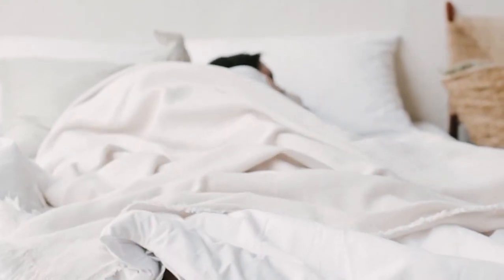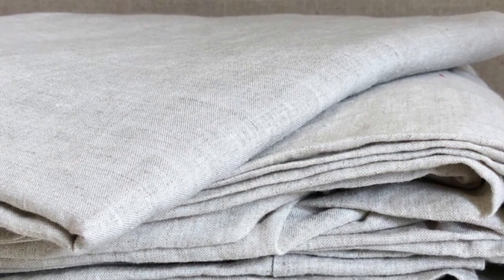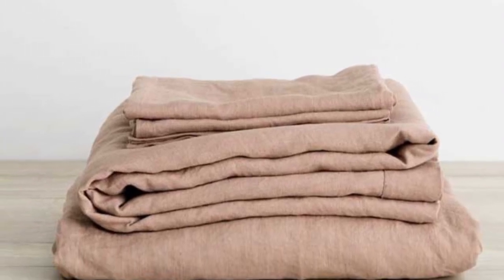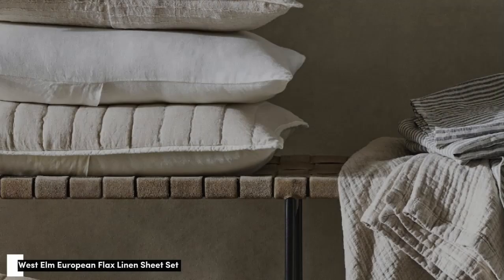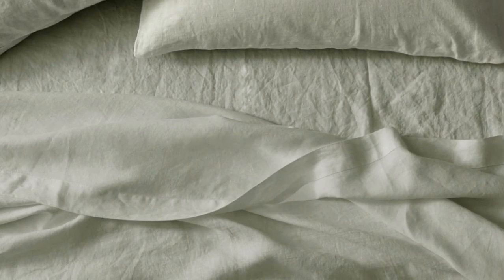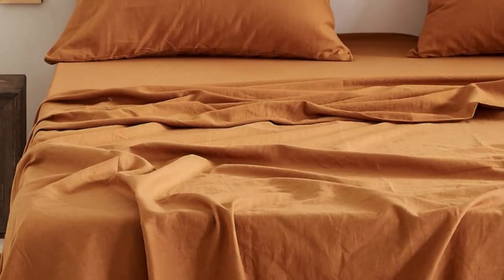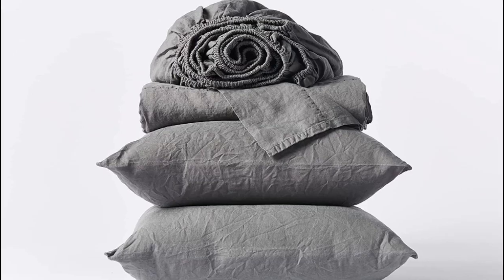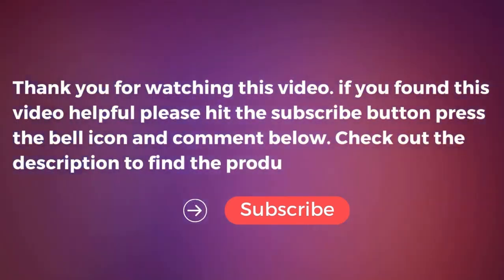Top 5 Best Linen Sheets Set Reviews in 2024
In this video we will show Top 5 Best Linen Sheets Reviews, Linoto Linen Sheet Set, Bokser Home French Linen Sheet Set, West Elm European Flax Linen Sheet Set, Simple&Opulence Belgian Linen Sheet Set, Coyuchi Organic Relaxed Linen Sheet Set

 👉 Best 5 Linen Sheets Lists:

1) Linoto Linen Sheet Set

2) Bokser Home French Linen Sheet Set

3) West Elm European Flax Linen Sheet Set

4) Simple&Opulence Belgian Linen Sheet Set

5) Coyuchi Organic Relaxed Linen Sheet Set

In this video we'll be comparing the Top 5 Best Linen Sheets that are designed for different kinds of users. We will take into account performance features and price so you can decide which is best for you. All the products on our list were selected based on their own inherent strengths and features.

We'll be comparing the Linoto Linen Sheet Set, Bokser Home French Linen Sheet Set, West Elm European Flax Linen Sheet Set, Simple&Opulence Belgian Linen Sheet Set, Coyuchi Organic Relaxed Linen Sheet Set; which are all great options if you're in the market for a best mattress topper.

0:00 - Intro
0:25 - Linoto Linen Sheet Set
1:25 - Bokser Home French Linen Sheet Set
3:17 - West Elm European Flax Linen Sheet Set
4:30 - Simple&Opulence Belgian Linen Sheet Set
5:23 - Coyuchi Organic Relaxed Linen Sheet Set